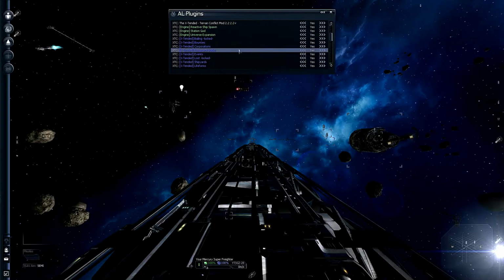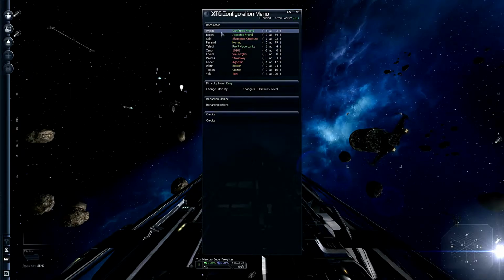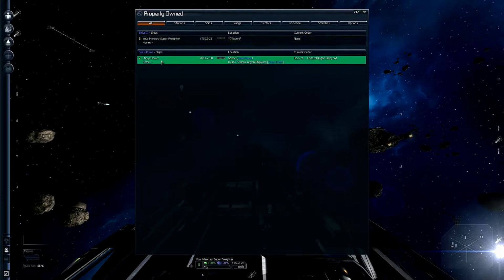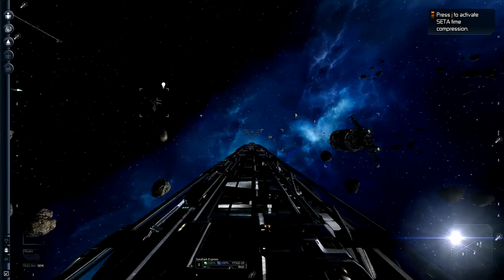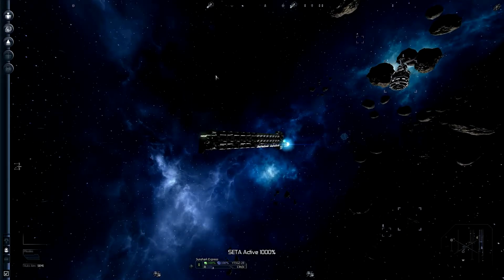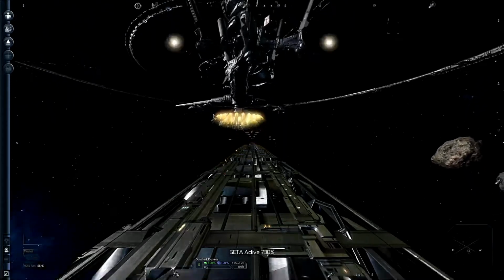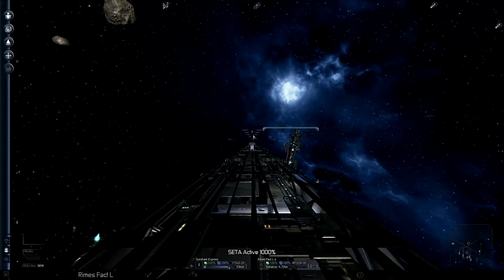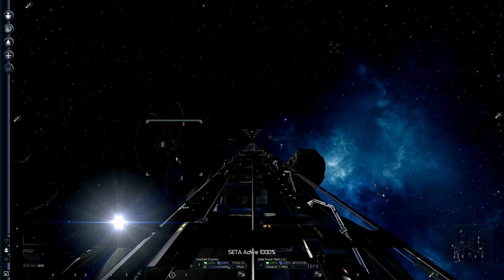X3 Albion Prelude - XTC - New Frontier - Lets Play Part 02 - Lore And Game Start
Welcome to brand new lets play of x3 Albion prelude.
using the XTC modification and extra mods
Part one is the set up of the game and lore of the game

To skip To main starting gameplay  :    goto part 2  video and 6mins  in